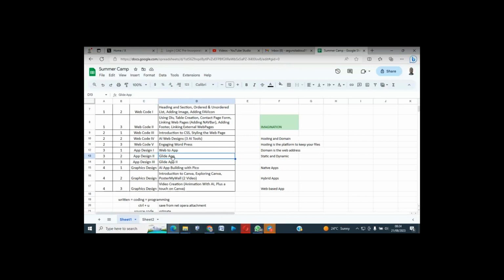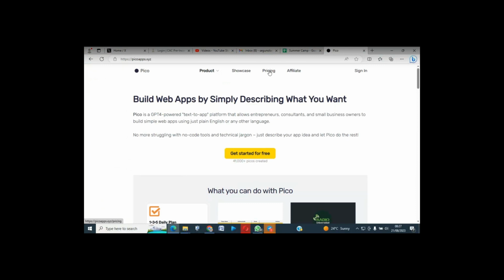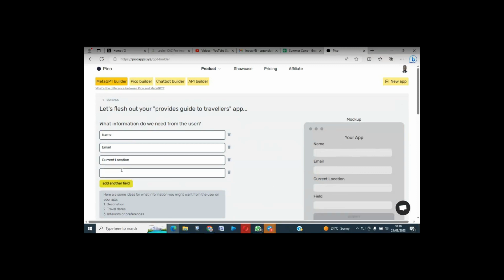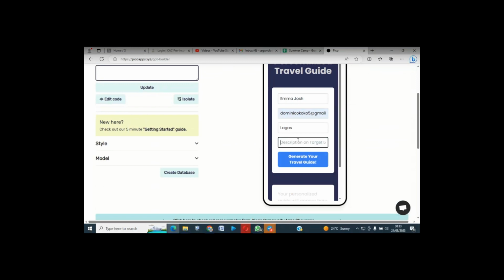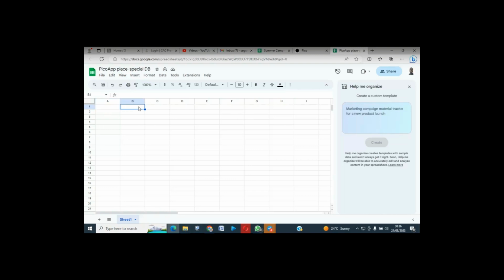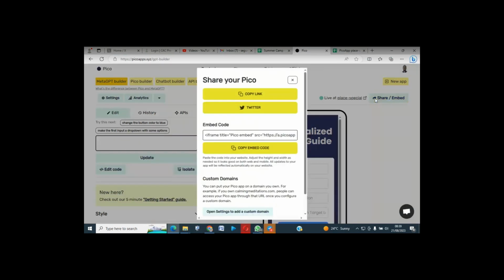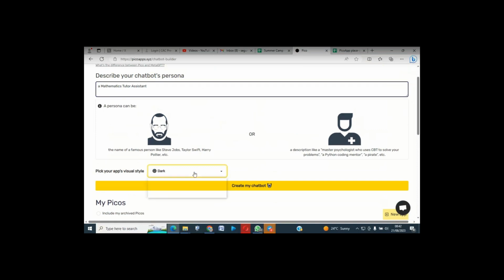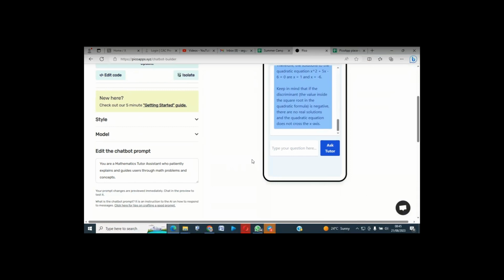Shencko Coaches | Summer Virtual Code Class | Day 9 (2024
This class covers the following:

1. Review of Previous Classes
2. subscribeAPPS with AI
3. Build App with pico.xyz
4. Class Task

And of course, there are accompanying tasks to the class.